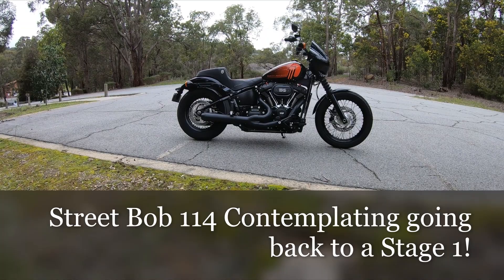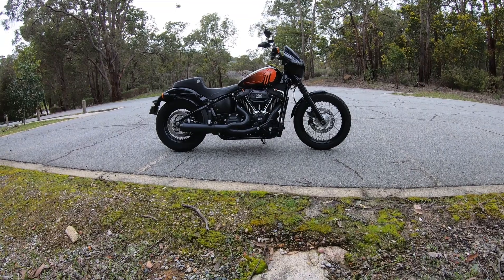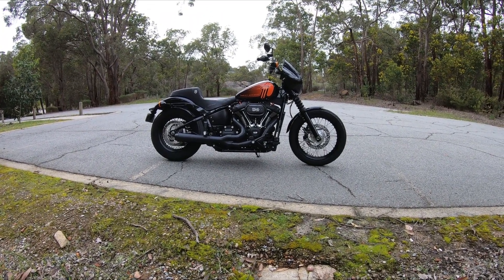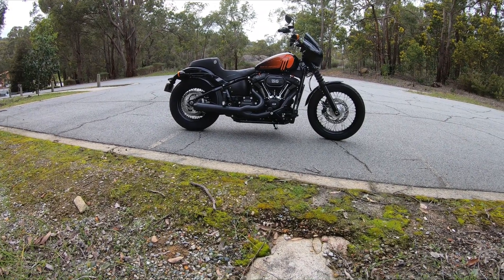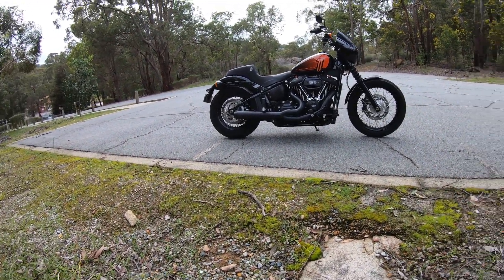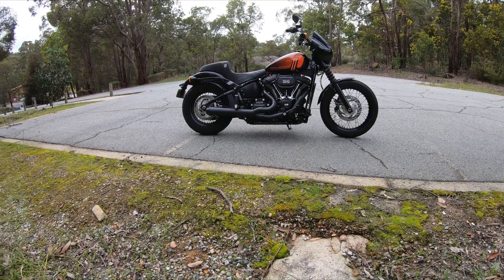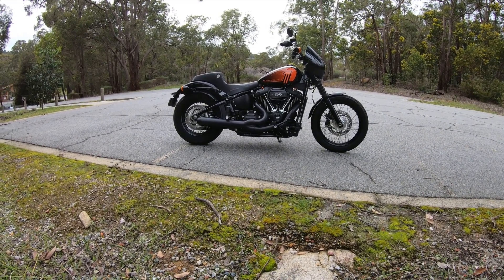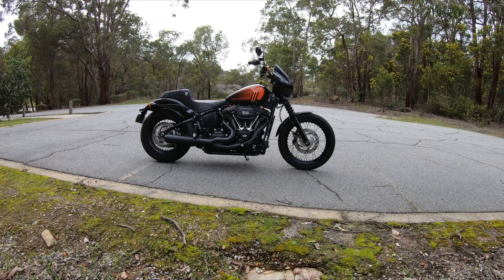Street Bob 114 Stage 2 - Contemplating going back to Stage 1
In this video I talk about my 114 Stage 2 Street Bob - how it rides with the stage 2 and contemplating going back to stage 1 for day-to-day rideability.